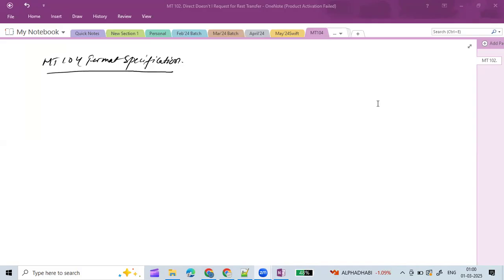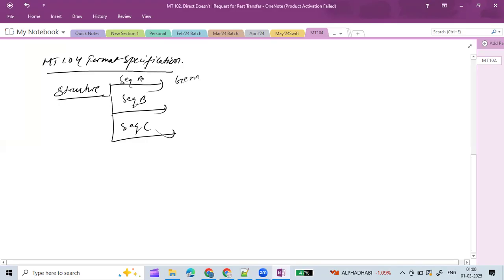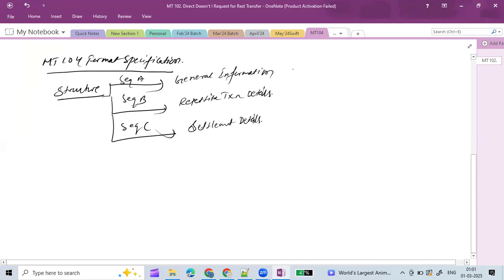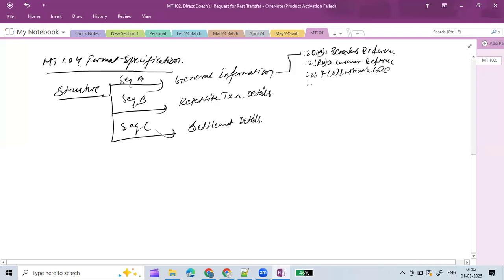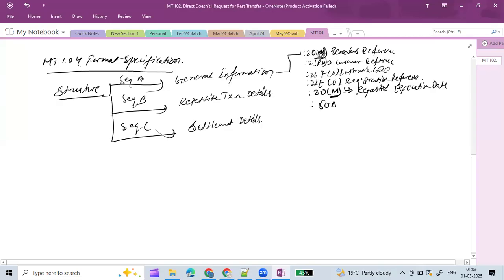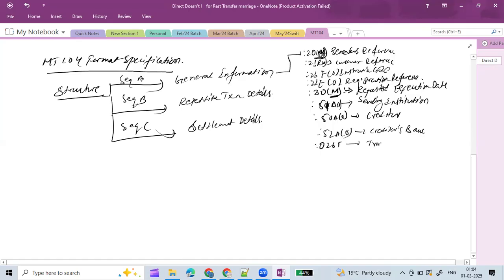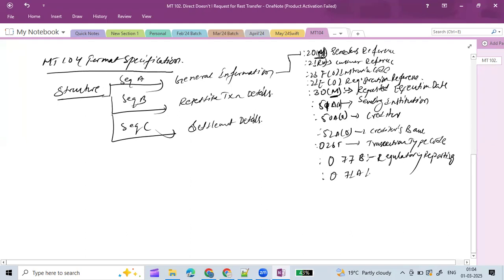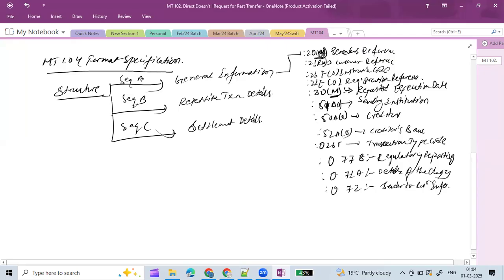MT104 Direct Debit and Request for Direct Debit Message Part 2 ||Multiple Audio Track||Hindi,French,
What is MT104?

SWIFT MT104 Explained

MT104 Direct Debit Message

MT104 SWIFT Message Format

MT104 vs MT103

MT104 vs MT101

MT104 Direct Debit Payment

SWIFT MT104 Process

How MT104 Direct Debit Works

MT104 vs SEPA Direct Debit

MT104 Direct Debit Payment Process
MT104 Payment Flow

MT104 Debit Request Process

How to Use MT104 Direct Debit

MT104 Payment Execution

MT104 Payment Settlement

MT104 Payment Reversal

MT104 Payment Clearing

MT104 Debit Authorization

MT104 in Cross-Border Payments

MT104 Processing Time

MT104 vs Other SWIFT Messages
MT104 vs MT202

MT104 vs MT940

MT104 vs MT199

MT104 vs ISO 20022 PACS.003

MT104 vs SWIFT gpi

MT104 vs TARGET2 Direct Debit

MT104 vs SEPA B2B Direct Debit

MT104 vs ACH Debit

MT104 vs CHAPS Payment

MT104 vs RTGS Transfers

MT104 in Banking & Trade Finance
MT104 in Corporate Banking

MT104 in Retail Banking

MT104 for Supplier Payments

MT104 in Trade Finance

MT104 and Letters of Credit

MT104 and Bank Guarantees

MT104 and Documentary Collections

MT104 and Open Account Transactions

MT104 for Cash Management

MT104 Payment Regulations & Compliance
MT104 and AML Compliance

MT104 and KYC Requirements

MT104 and PSD2 Regulations

MT104 and Financial Crime Prevention

MT104 and Basel III

MT104 and FATF Guidelines

MT104 and Central Bank Rules

MT104 and GDPR Compliance

MT104 and Consumer Protection Laws

MT104 and Sanctions Screening

MT104 Direct Debit Fraud & Security
MT104 Payment Fraud Risks

MT104 Chargeback Process

MT104 Direct Debit Disputes

MT104 Unauthorized Debits

MT104 and Cybersecurity Risks

MT104 Payment Authentication

MT104 and Secure Banking Practices

MT104 and Digital Identity Verification

How to Avoid MT104 Fraud

MT104 and Bank Reconciliation

MT104 Payment Processing in Different Systems
MT104 in SWIFT Network

MT104 in SEPA Payments

MT104 in Fedwire System

MT104 in CHAPS Processing

MT104 in RTGS Settlement

MT104 in Cross-Border Banking

MT104 and Correspondent Banking

MT104 and Intermediary Banks

MT104 Payment Processing Speed

MT104 and Liquidity Management

MT104 Direct Debit Future Trends
Future of MT104 Payments

MT104 and Digital Banking

MT104 and Real-Time Payments

MT104 and Blockchain Technology

MT104 and CBDCs

MT104 and AI in Banking

MT104 and Open Banking APIs

MT104 and Payment Automation

MT104 and ISO 20022 Migration

Will MT104 Be Replaced by New Standards?

MT104 Common Issues & Troubleshooting
Why MT104 Payment Fails

MT104 Payment Delays

MT104 Payment Errors

MT104 Payment Disputes

MT104 Payment Tracking

MT104 Payment Refund Process

MT104 Chargeback Issues

MT104 Account Verification Issues

MT104 Direct Debit Authorization Problems

MT104 Payment Cancellation Process

MT104 FAQs & Guides
How to Send a MT104 Payment

How to Receive a MT104 Payment

How to Track a MT104 Payment

MT104 Payment Processing Time Explained

How to Set Up MT104 Direct Debit

Best Banks for MT104 Processing

How Secure is MT104 Direct Debit?

How to Prevent MT104 Payment Fraud

How MT104 Works with International Payments

Understanding MT104 SWIFT Message Structure